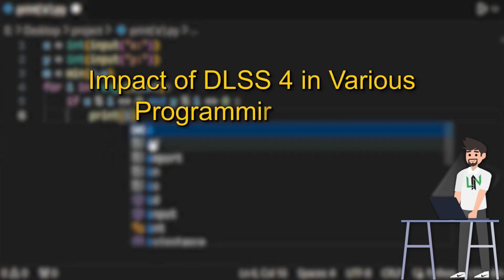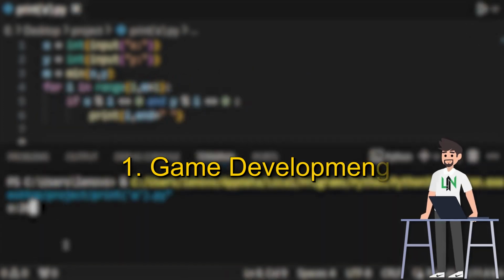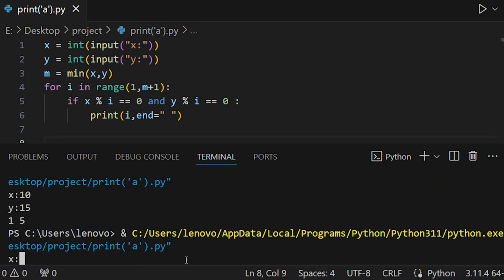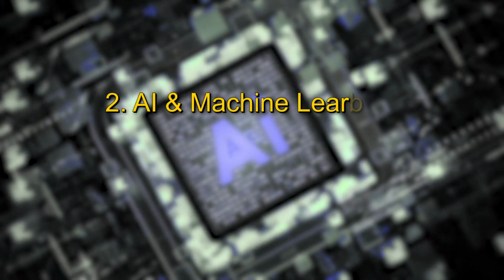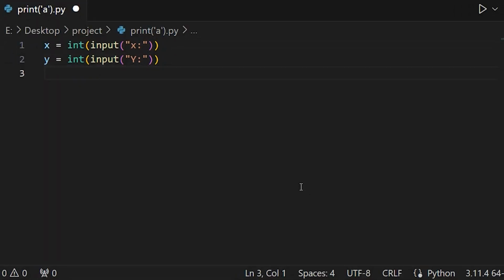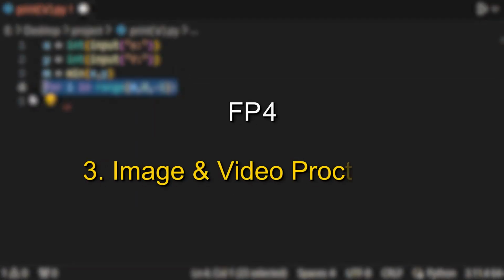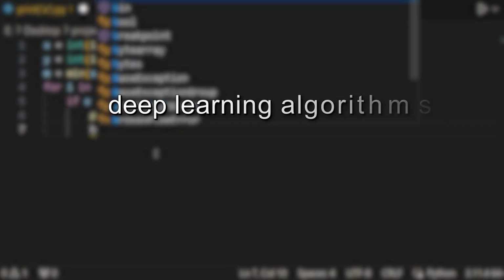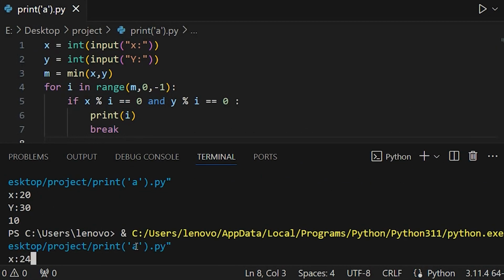DLSS 4 Explained: Beyond Gaming – A Programmer's Perspective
In this video, we delve into NVIDIA's latest innovation, DLSS 4, and explore how its AI-powered advancements are not only elevating gaming graphics but also impacting various programming domains. From game development to AI and machine learning, discover the multifaceted applications of DLSS 4 and its potential to transform computational tasks. Join us as we unpack the features and implications of this groundbreaking technology.